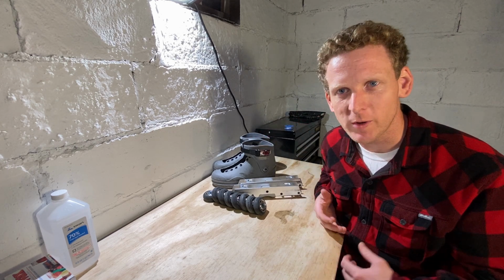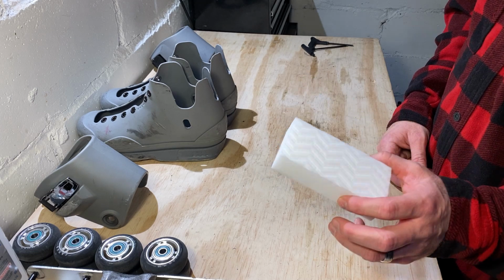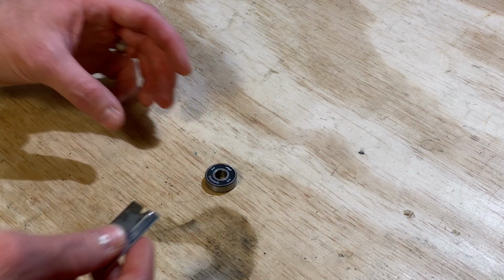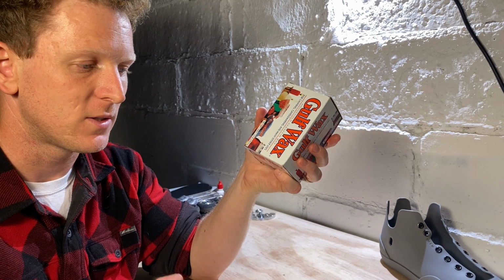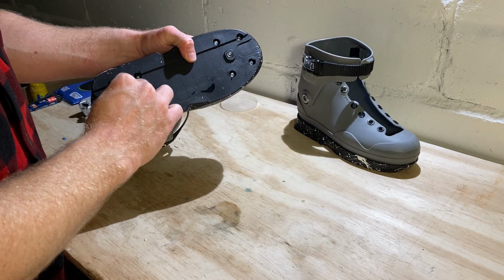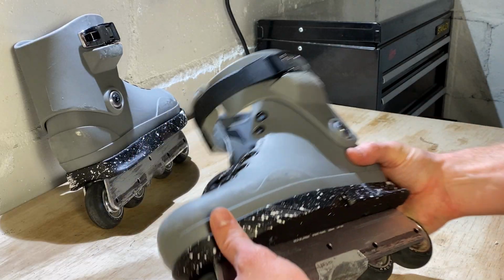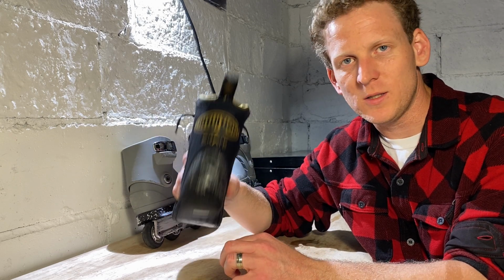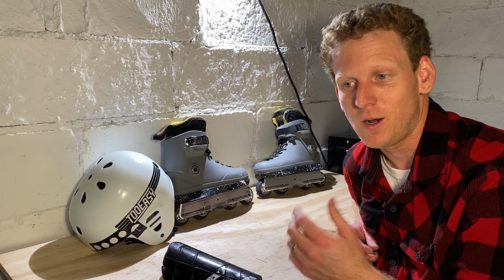Tips & Hacks To Get The MOST Out Of Your Skates.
Nothing is better than having you setup “DIALED”. Here are a few products and tricks I use to get the most out of my skates.

-Corey

PolarPro Lightchaser Pro Filmmaker Kit

THEM 909 size small
Intuition V2 size small
THEM street frame size small
Dead Wheels Golazo 58mm 92a